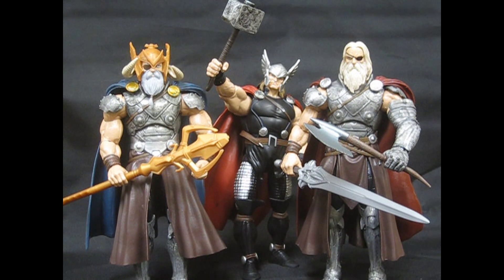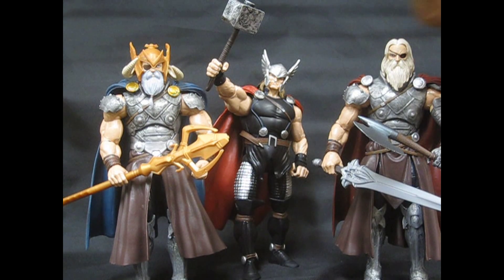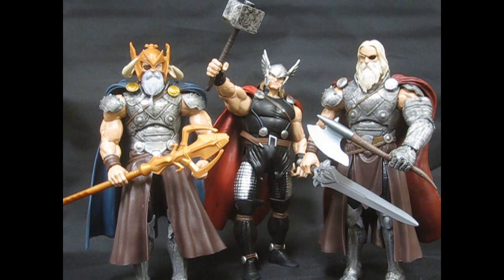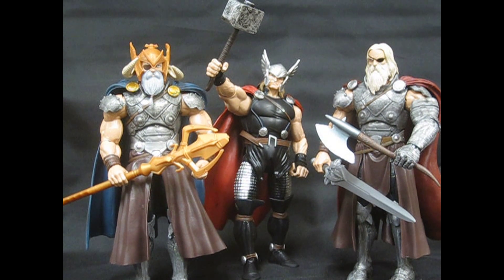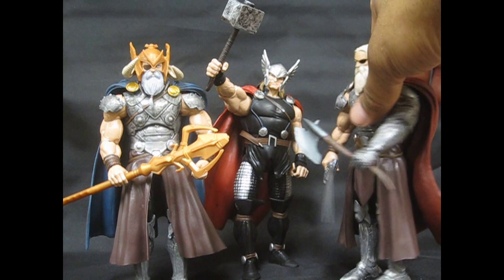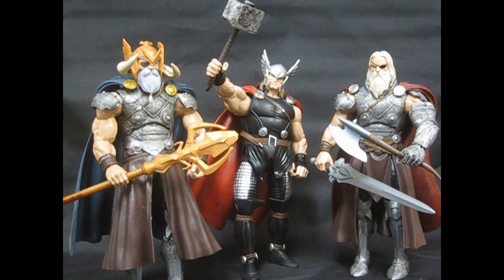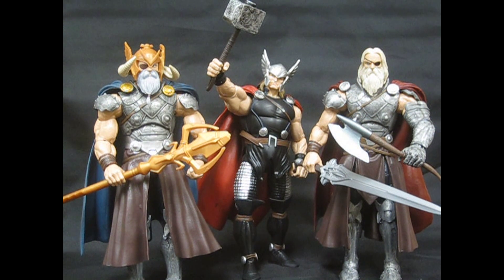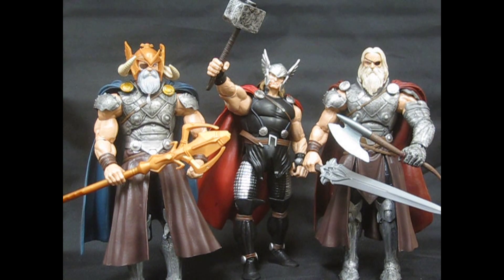Hasbro Marvel Legends Infinite Series Avengers:Odin & All Father Thor Build A Figures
Lets take a look at the much anticipated Hasbro Marvel Legends Infinite Series Avengers: Odin & All Father Thor Build A Figures! These are the 2 complete Build A Figures from this wave. Add these bad boys to your royal Asgard family. Check out the cool pics in the video too.

Happy Hunting!

or

And Twitter at @ultoycollector